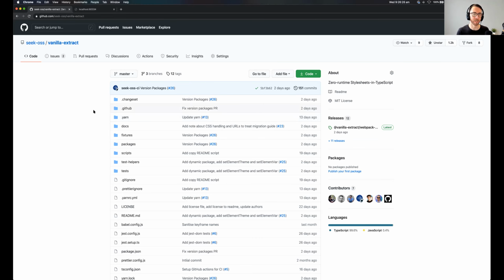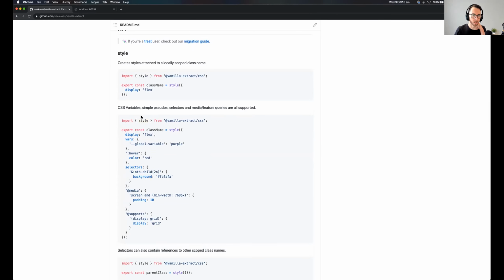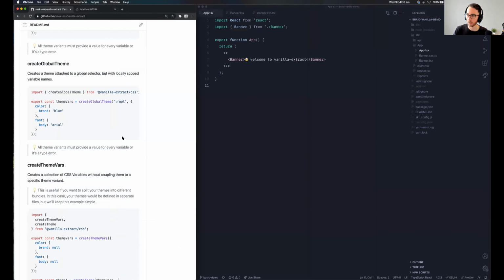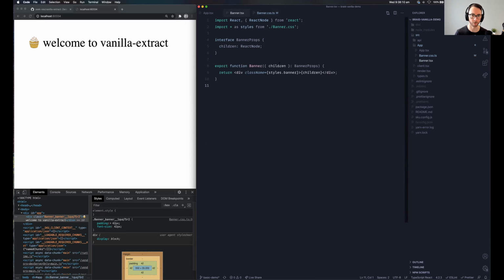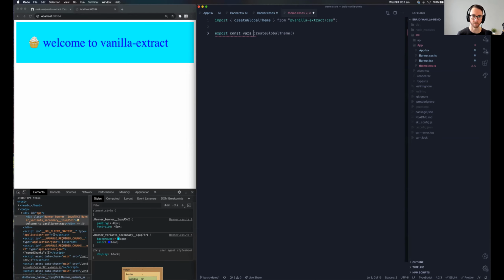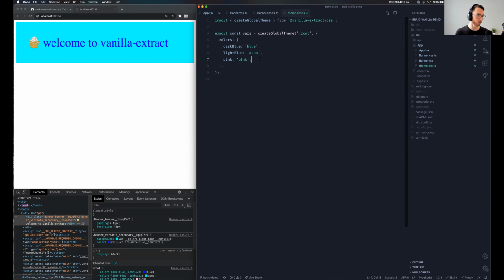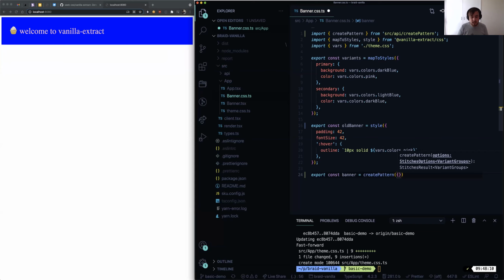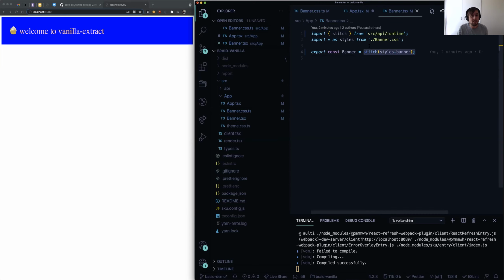Vanilla Extract First Look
I chat with colleagues Mark Dalgleish and Matt Jones about their latest OSS library Vanilla Extract. It's the latest stop on their 6 year journey building themable CSS libraries and design systems starting with CSS Modules, than Treat, and finally Vanilla Extract, a zero-runtime Stylesheets-in-Typescript library.